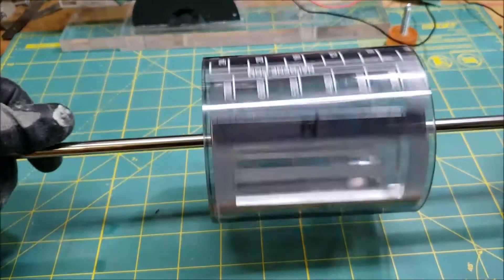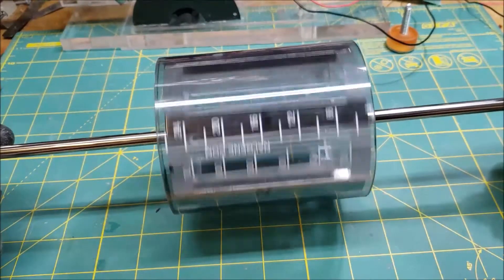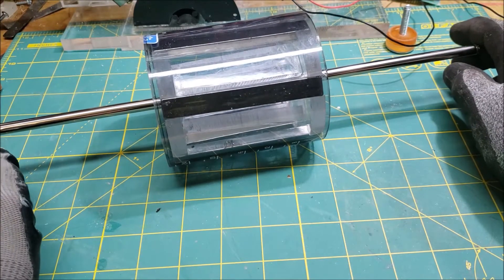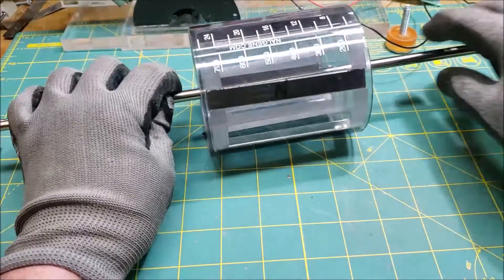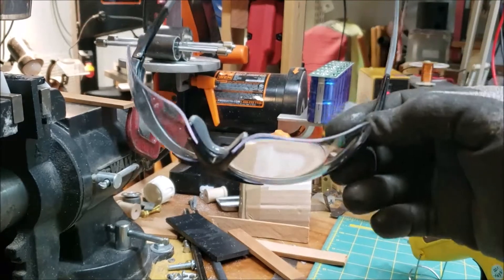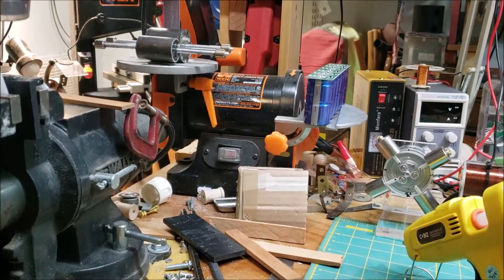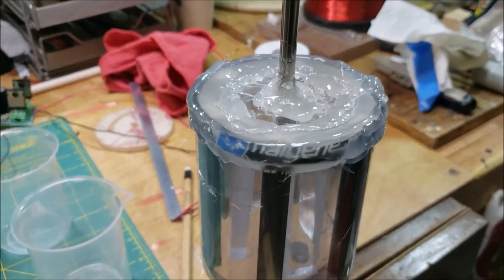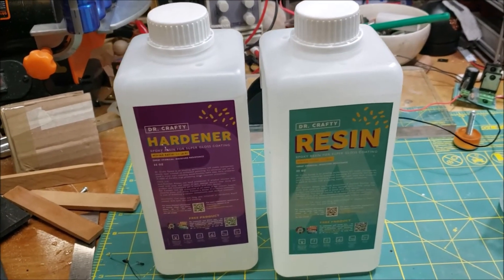Monster rotor build and stuff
The title says it all. The lensed safety glasses are form Elvex RX-500C 2.0. The resin pour is done and curing.